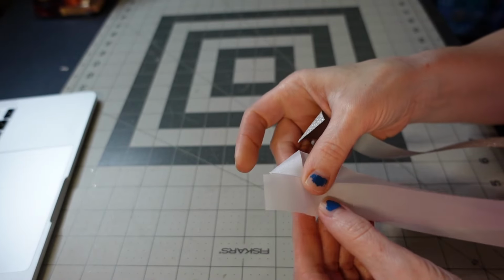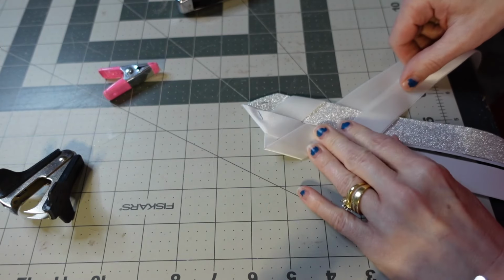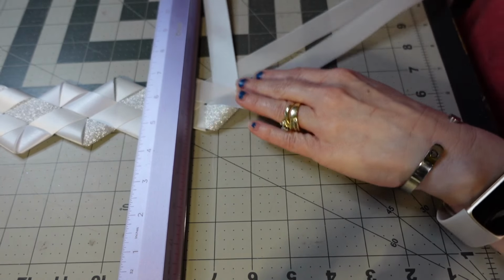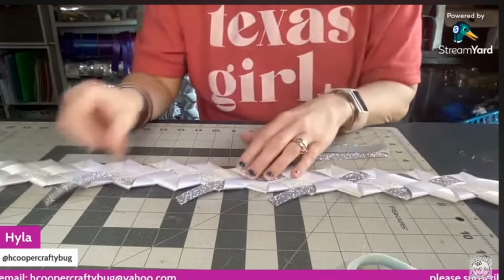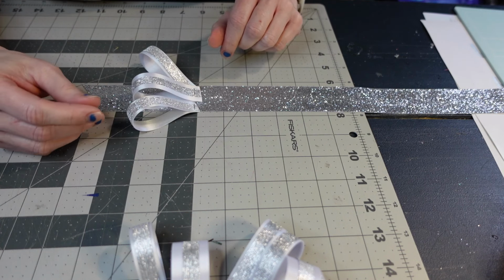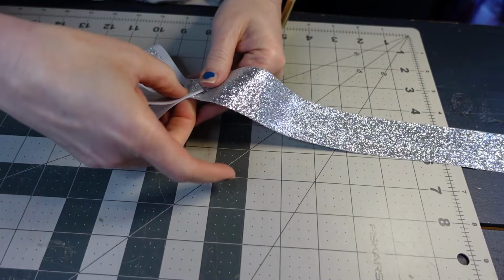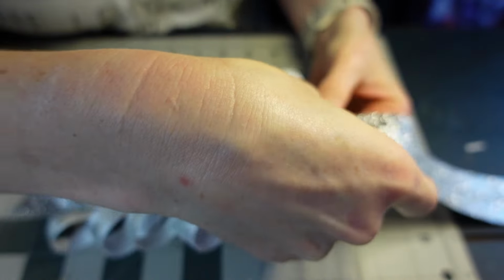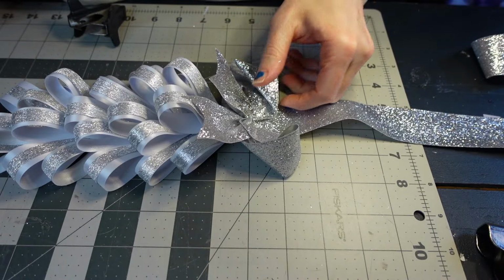2023 senior mum series// VICTORY BRAID & LOOPY CHAIN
VIP Members:
💙MIMI, 💙COLLA00, 💙Tonia, 💙KRISTI STULTS,
 Crafty Bugger Members:
💜 @thesoutherncottage  , 💜 @TJsMagicTouch  , 💜Amanda (AMarroquin05) 💜Liz Davis
Contributors: 💚
Jaime Miller, Patsy, Dana Mixer, Eva Sanderson, ETX Mums, Aleshia Allman, Amy Landon-Dollins, TrishBerryBaker, Patricia Wertman, Lia_W, Jennifer Gloria, Sharon Soave

“ “ camera plus 50 piece loaded bundle
Media mod attachment
Homecoming Mum & Crafting Essentials/Tools
1) Fiskars mat, rotary cutter, & acrylic ruler
 2) Bostitch P3 stapler
3) Bostitch staples for above stapler 6 boxes